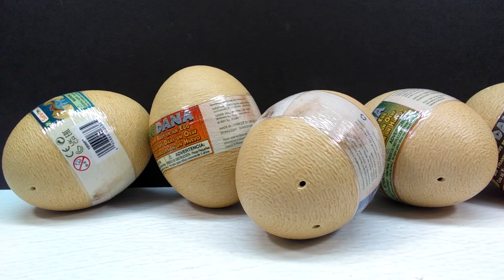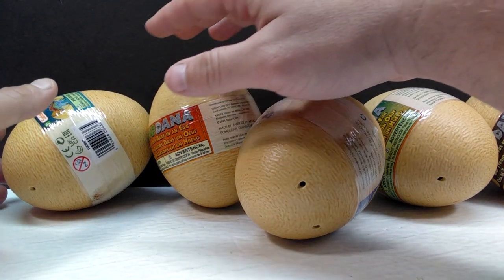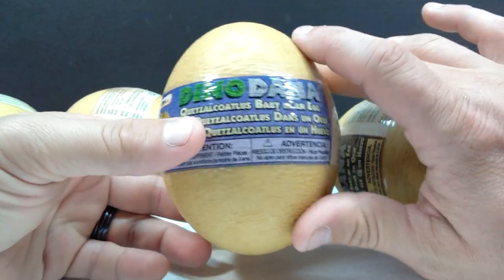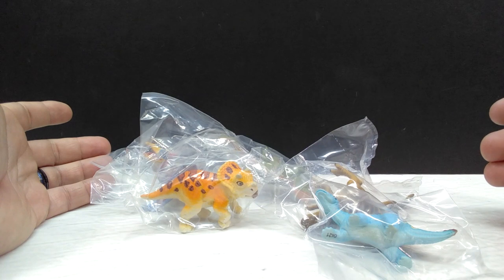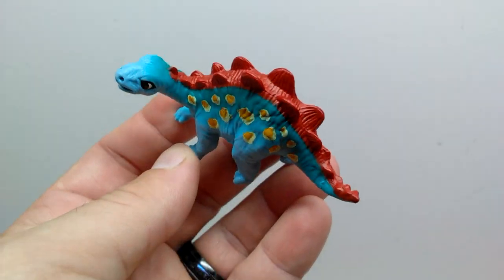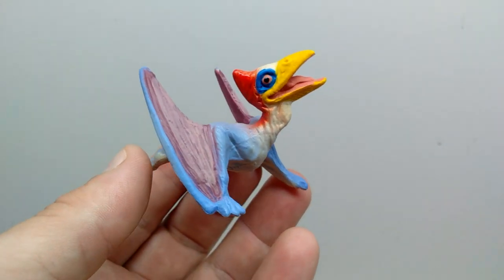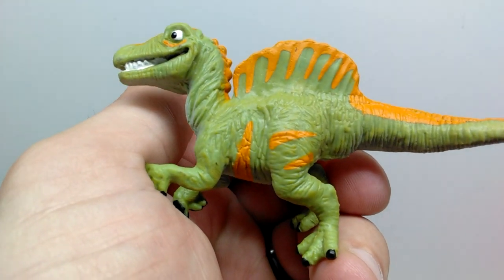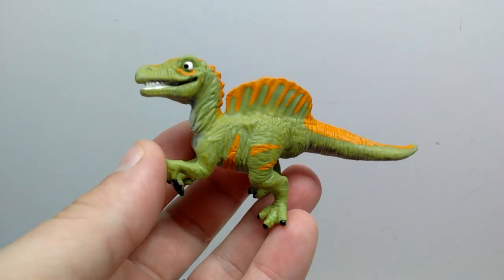2021 Safari LTD Dino Dana Hatchlings Review!!! Spinosaurus! Tyrannosaurus! Triceratops! & more!!!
Today we're checking out another brand new 2021 Safari LTD release, and it's another 5 additions to the Dino Dana line! These are the Dino Dana Hatchlings including a Tyrannosaurus, Spinosaurus, Triceratops, Stegosaurus, and Quetzalcoatlus!!!